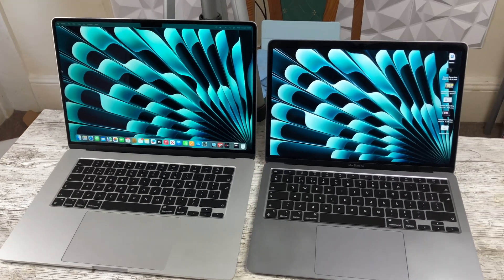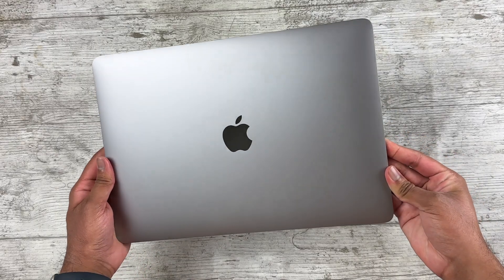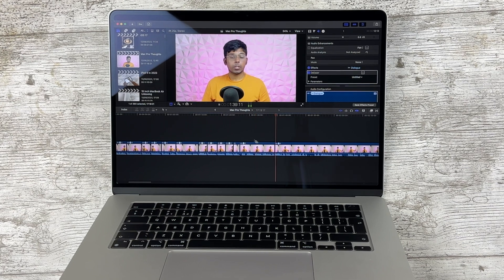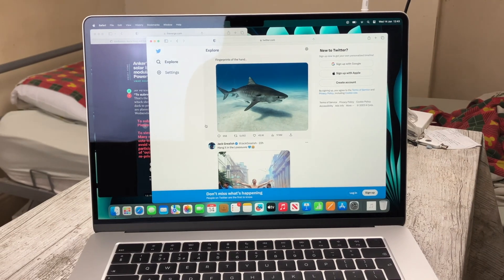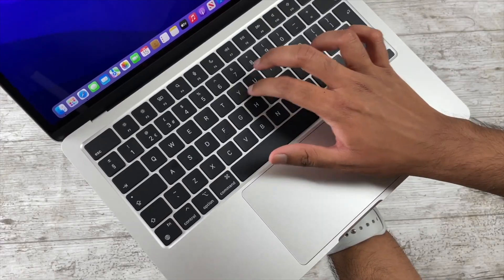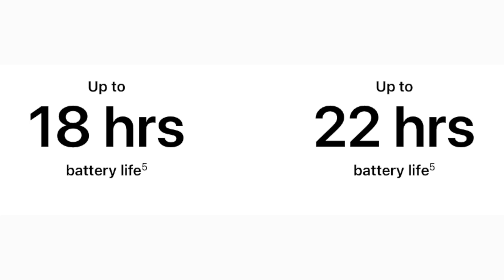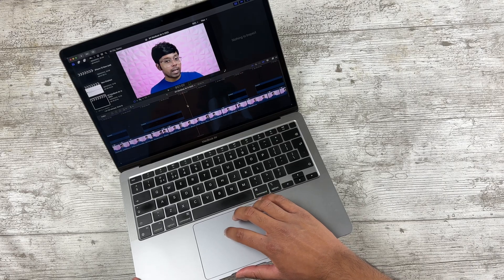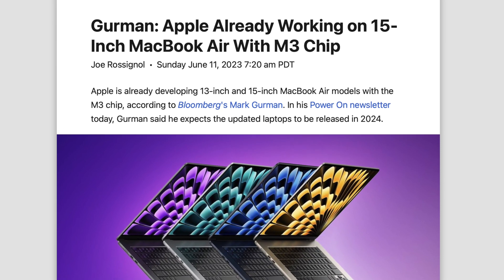15 inch M2 MacBook Air vs M1 MacBook Air - DON'T MAKE A MISTAKE!